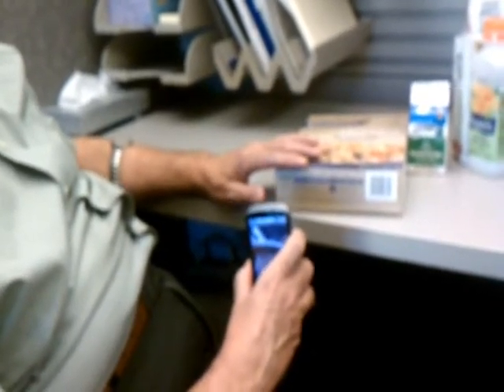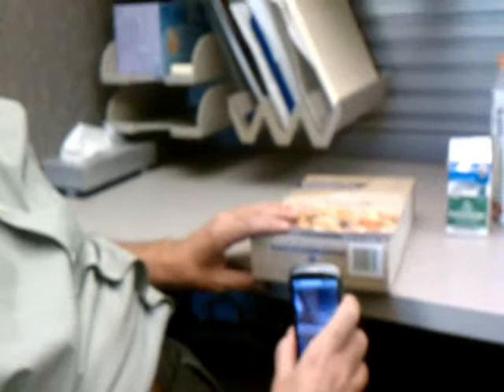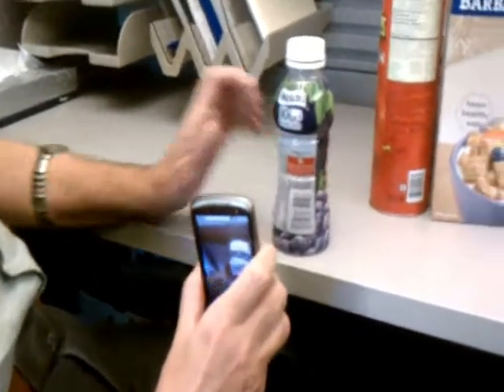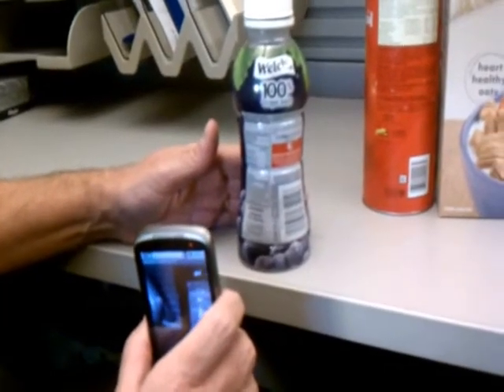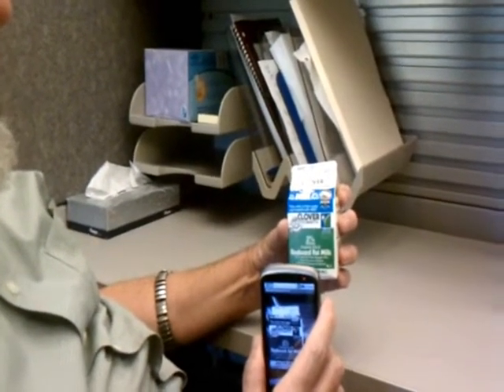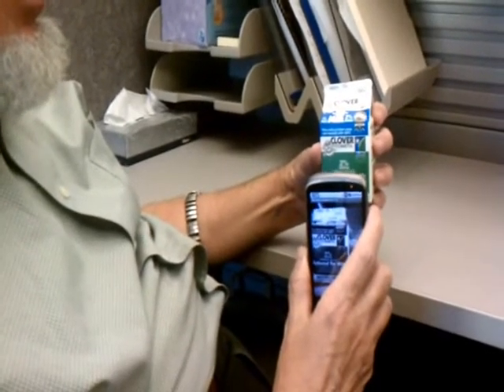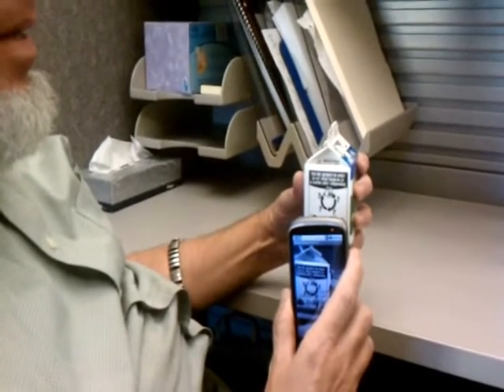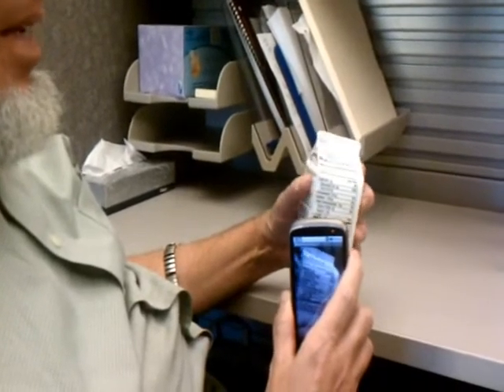ShopMobile: Eyes-Free Barcode Scanning on Google Nexus One - Trial 1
Tom Fowle, a blind engineer at the Smith-Kettlewell Eye Research Institute in San Francisco does several trial runs of our eyes-free barcode localization and scanning module of ShopMobile, our mobile accessible shopping system for blind and visually impaired individuals
implemented on the Google Nexus One smartphone. The only sensor this system uses is the phone camera.

operates in video mode by grabbing frames from the video stream and
trying to locate and decode barcodes in them.

wearable system for accessible blind shopping.